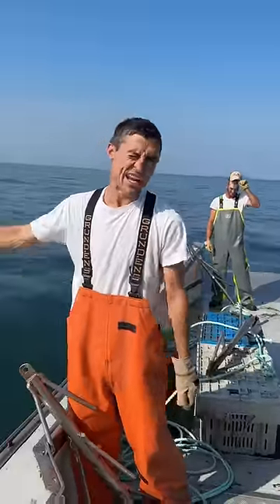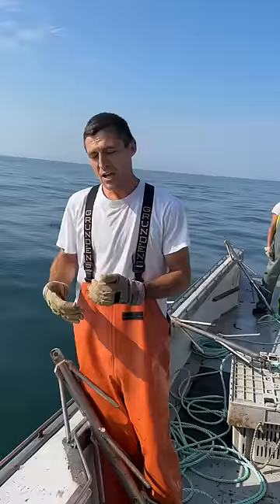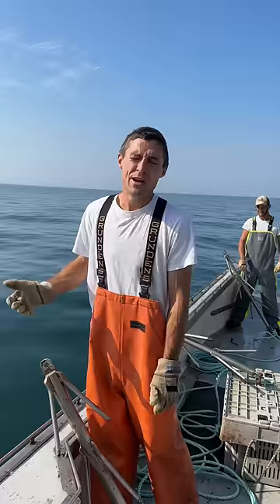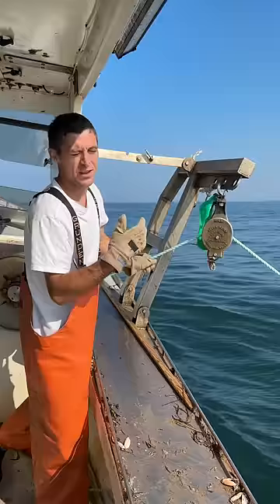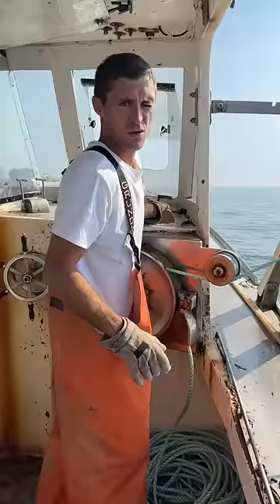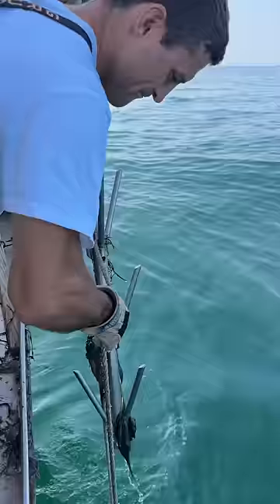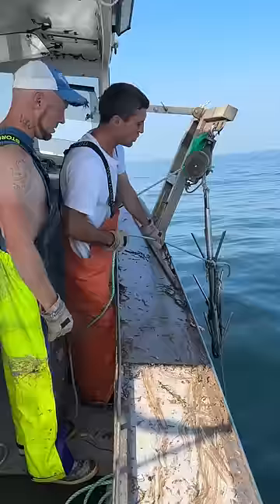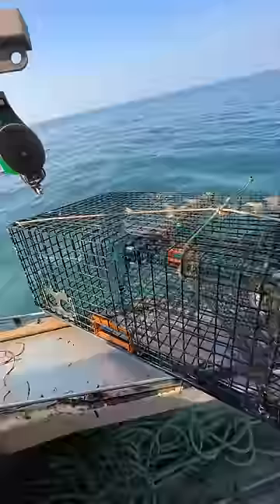Trying to get back $800 we lost!